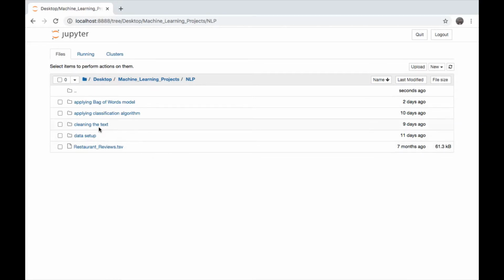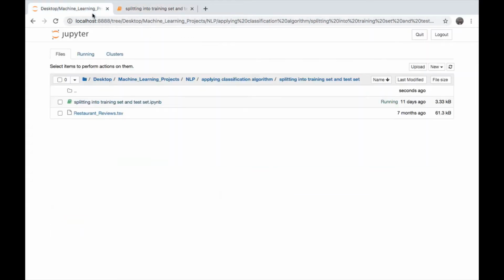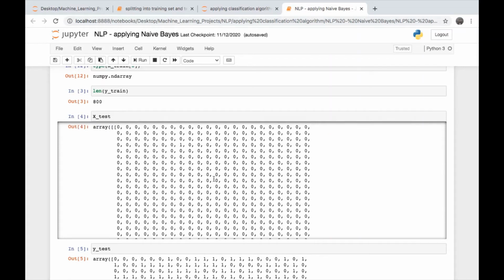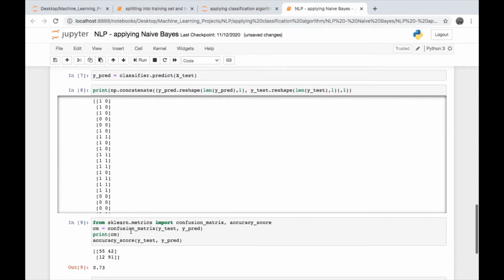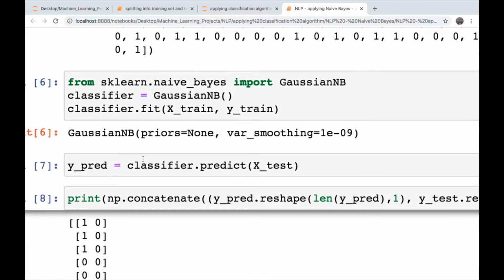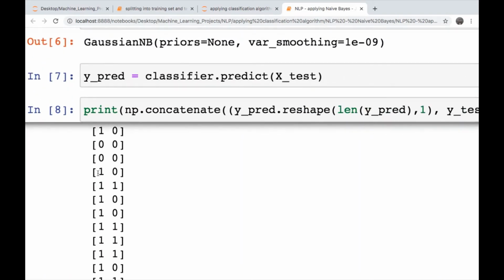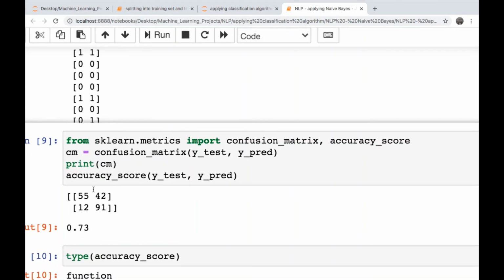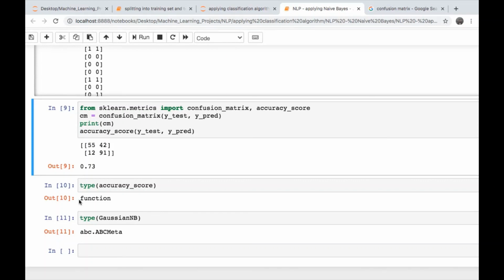NLP - Sentiment Analysis Part 3 : Naive Bayes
Here I have created a Naive Bayes model to classify Restaurant Reviews as Negative or Positive.